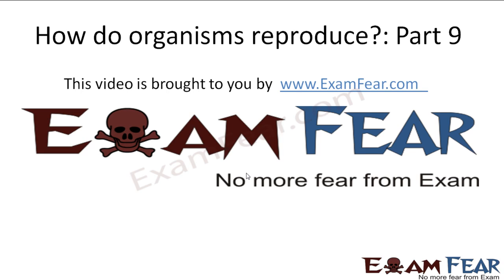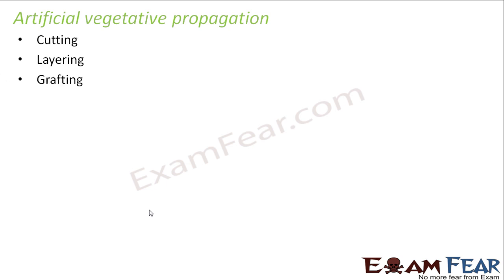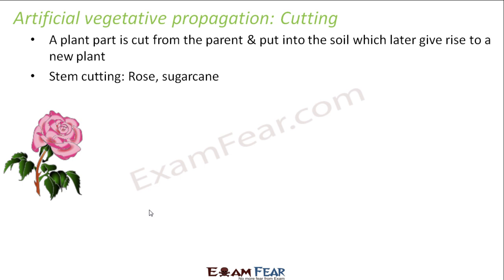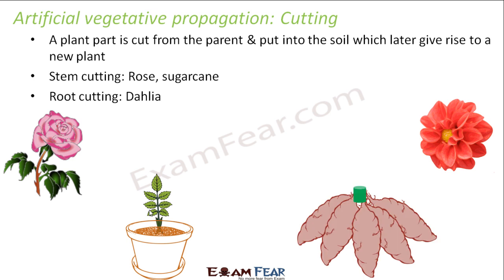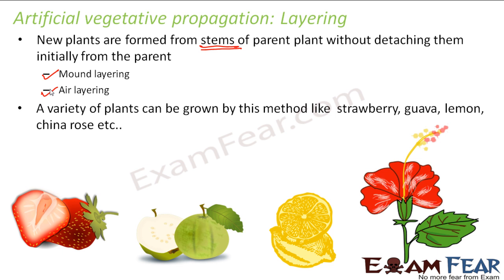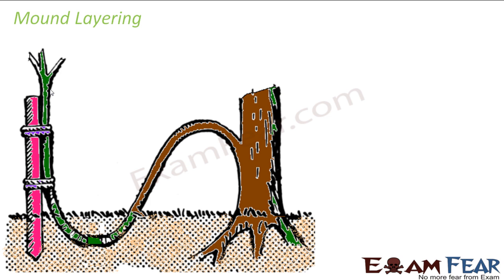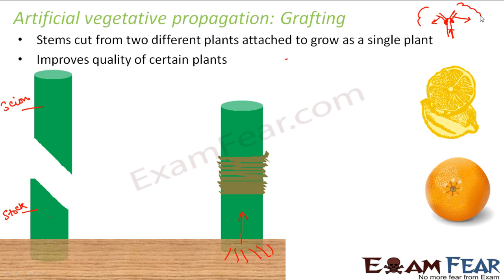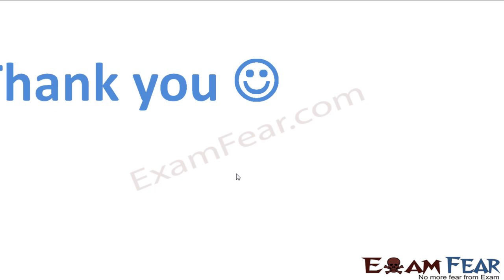Biology Reproduction part 9 (Artificial vegetative propagation) CBSE class 10 X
Biology Reproduction part 9 (Asexual reproduction: Artificial vegetative propagation) CBSE class 10 X